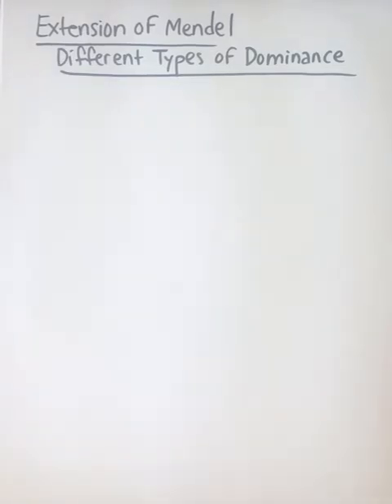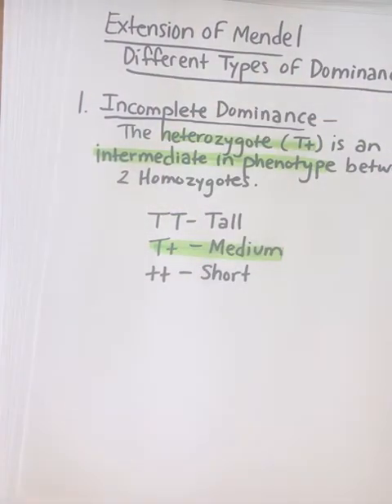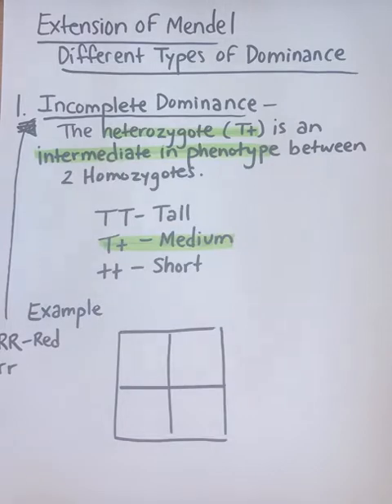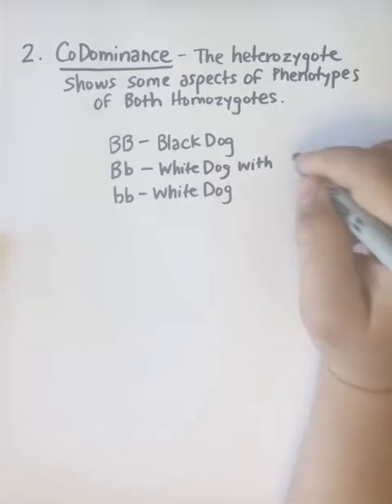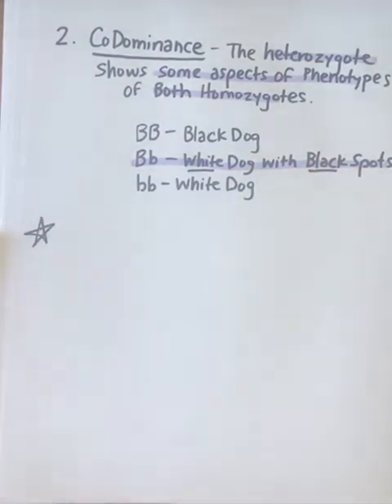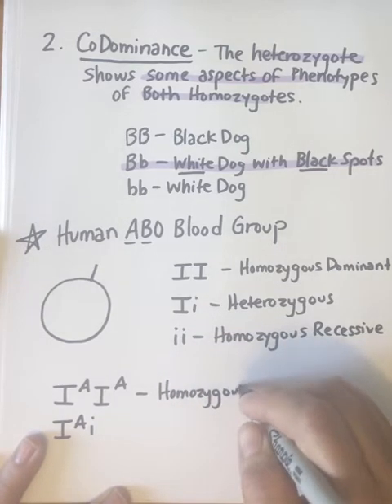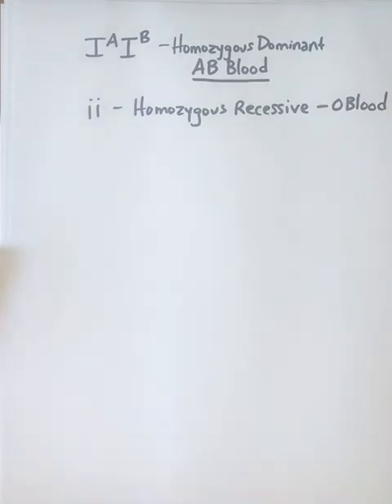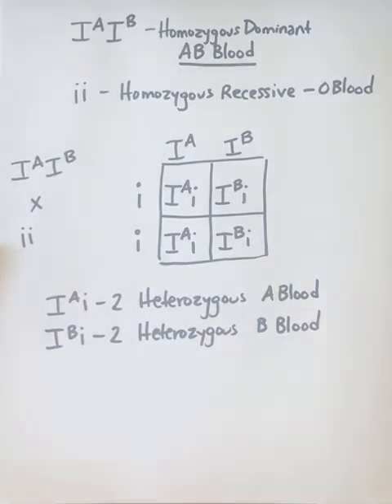Extensions of Mendel Video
Incomplete Dominance
CoDominance with Blood Typing